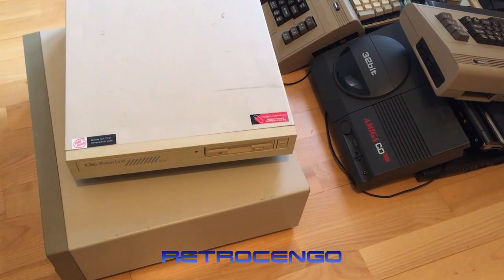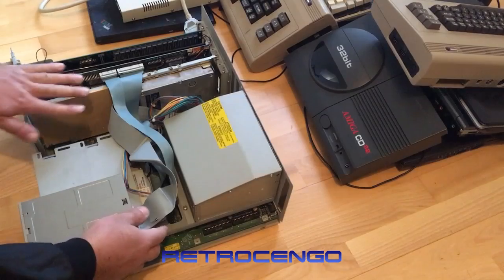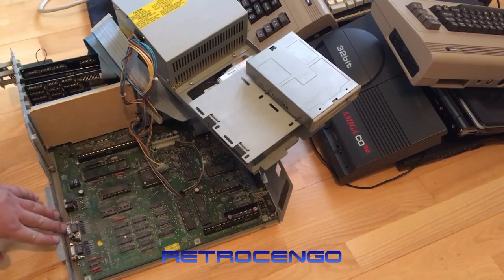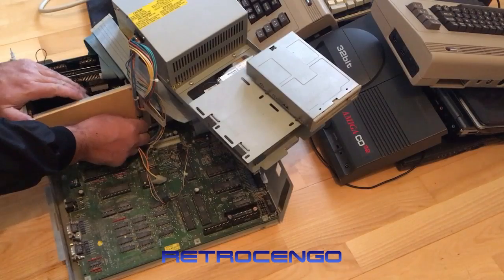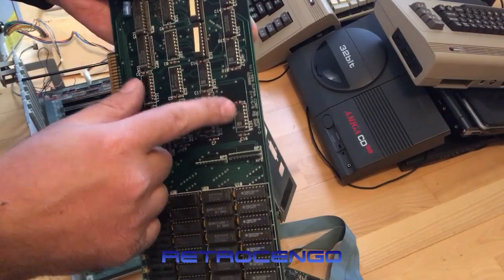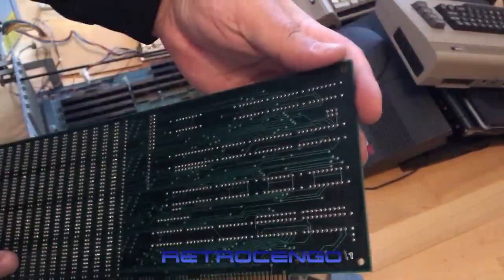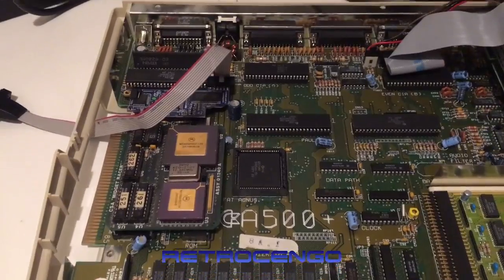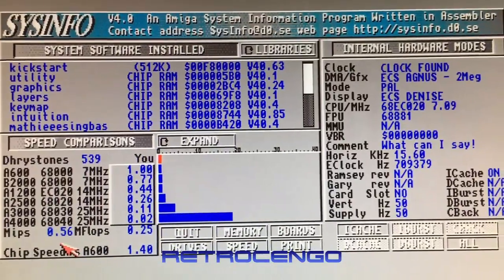Commodore Amiga 2000 inside look CSA Midget Racer 68020 CPU SCSI HD and more retro stuff. Part 1/2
Hi guys, i just got me another Amiga 2000.
Commodore Amiga 2000 Let´s take a inside look.
CSA Midget Racer 68020 CPU SCSI HD and more retro stuff inside
Part 1/2